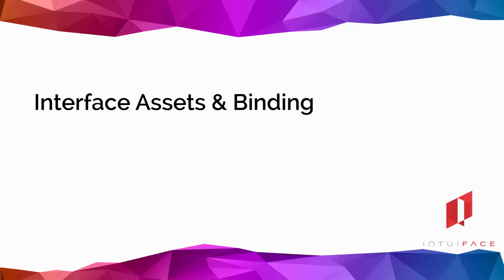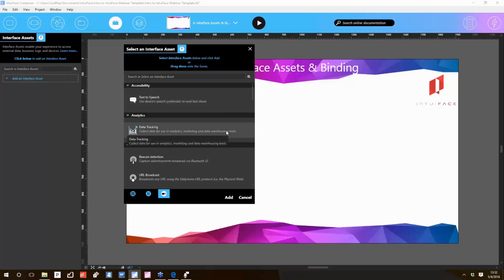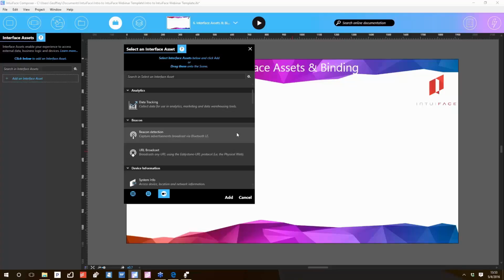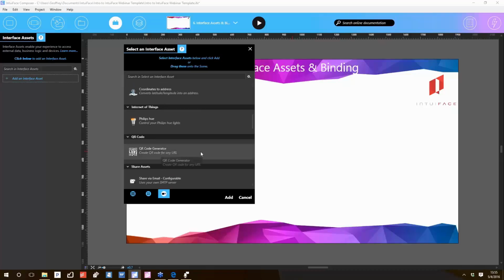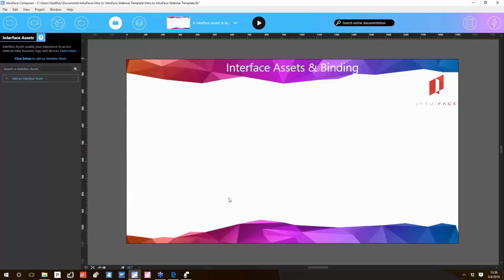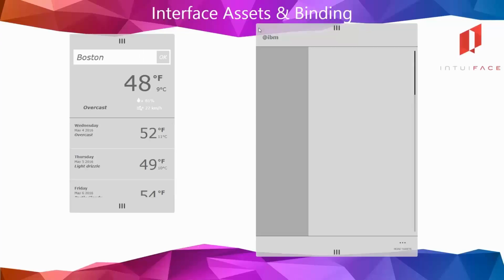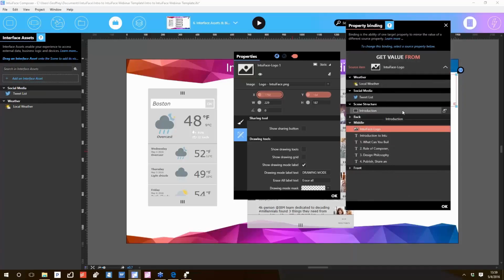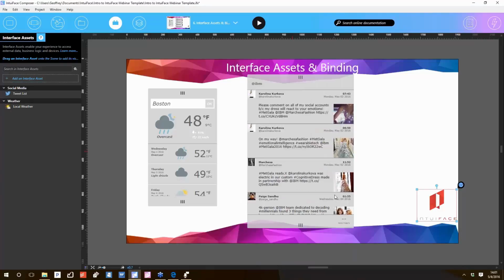IntuiFace - Interface Assets and Binding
Get to know our preinstalled interface assets and learn how to bind properties and trigger/action parameters to choreograph visuals at both design time and runtime.